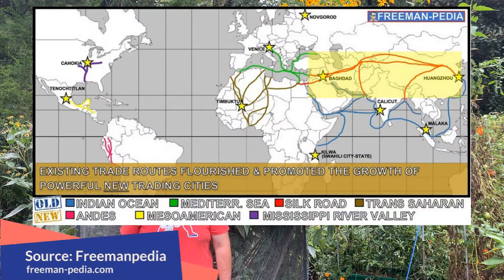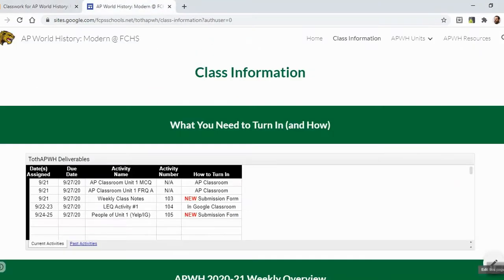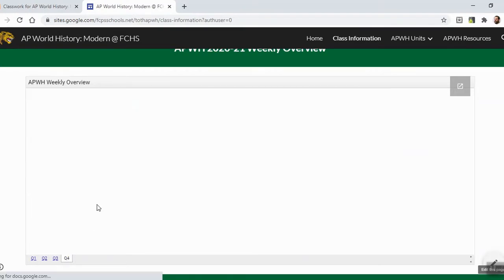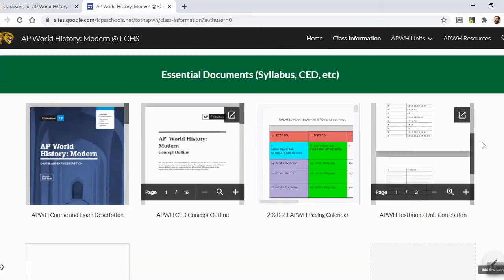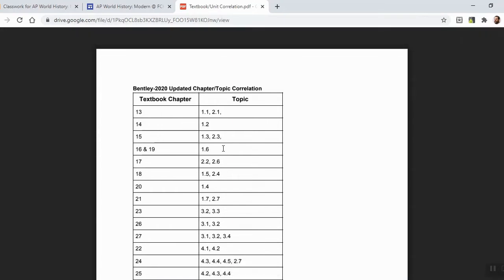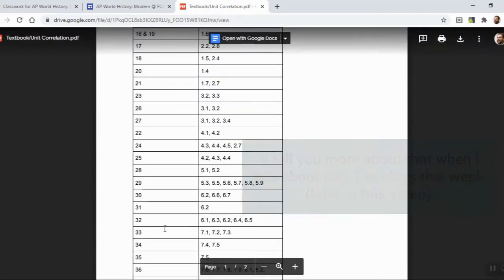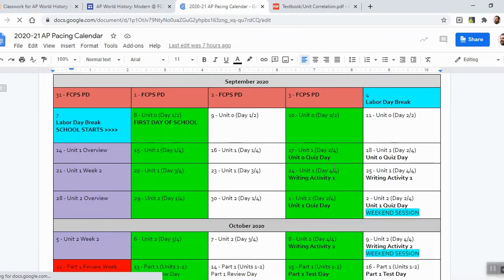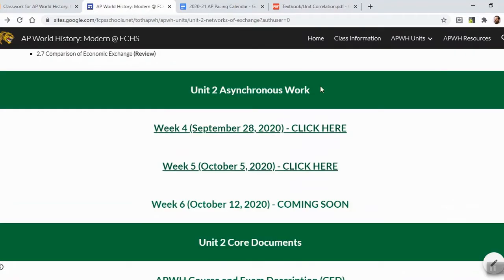AP World History - Unit 2 Week 1